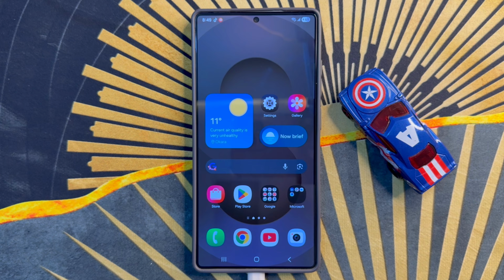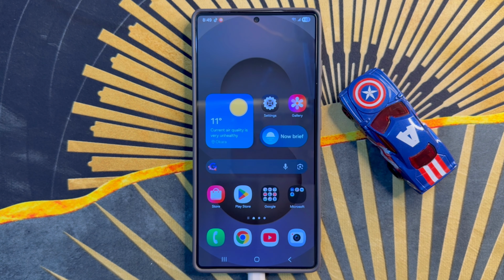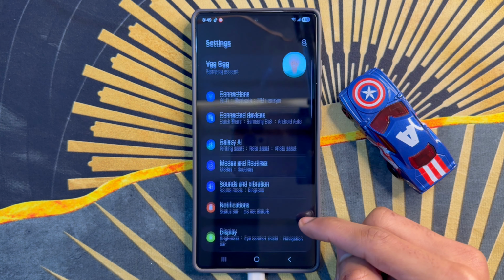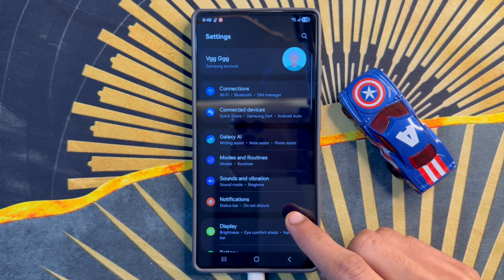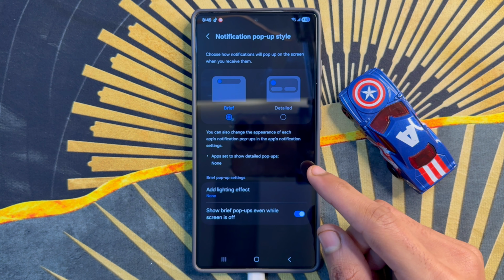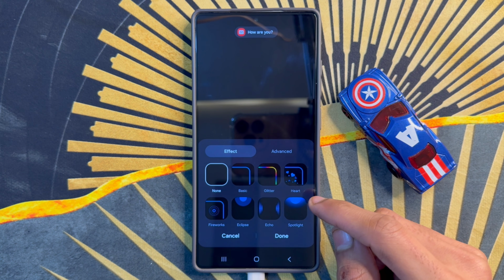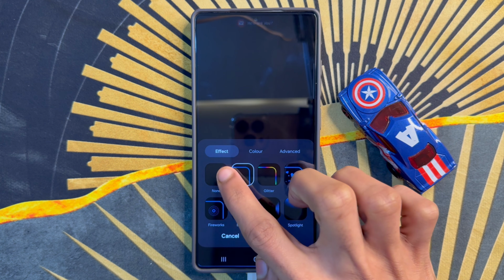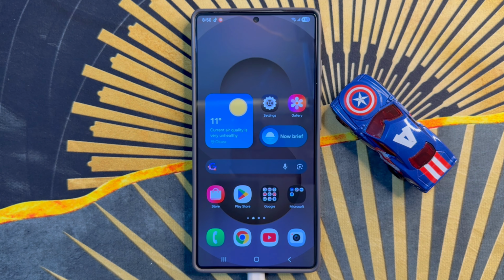Change Edge Lighting Effects Like a Pro Samsung Galaxy S26 Ultra